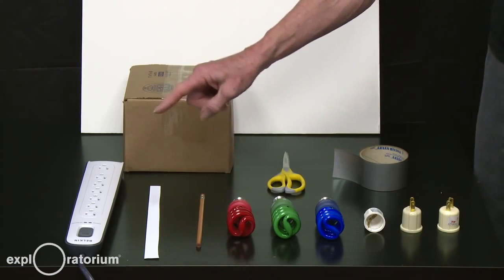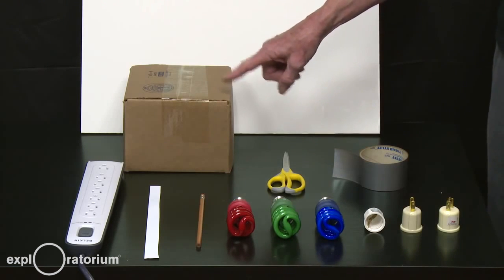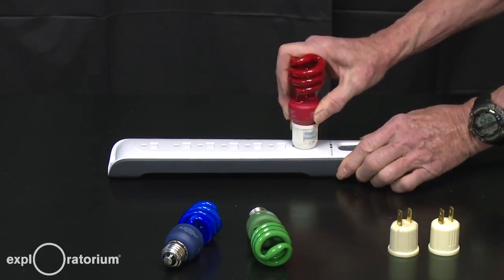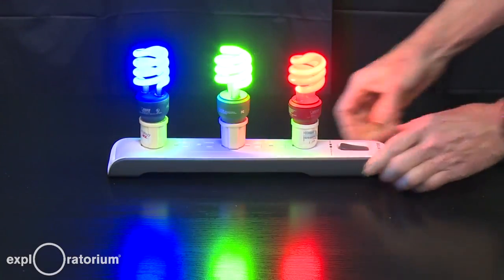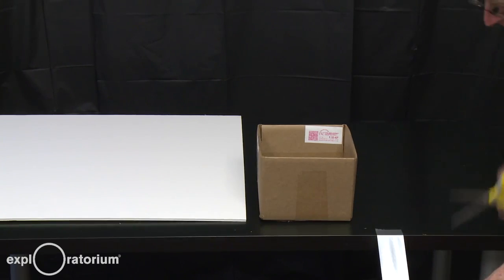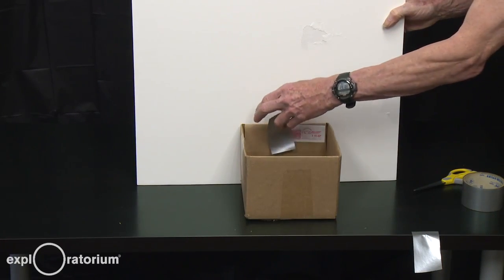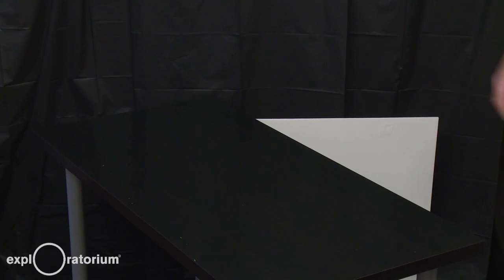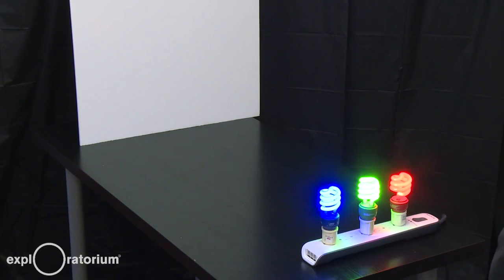Build your own: Colored Shadows - Science Snacks activity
Part 5: Recreate this activity on your own with a few inexpensive materials.

Are all shadows black? Or can they take on the colors of the rainbow? Have fun with colored lightbulbs, experiment with additive color mixtures, and learn about human color perception. Full instructions for this activity are available